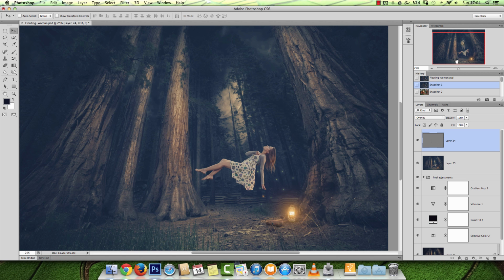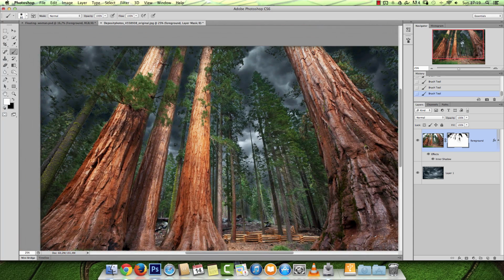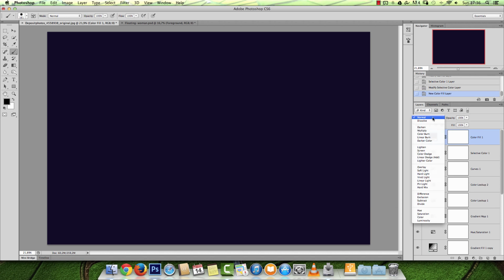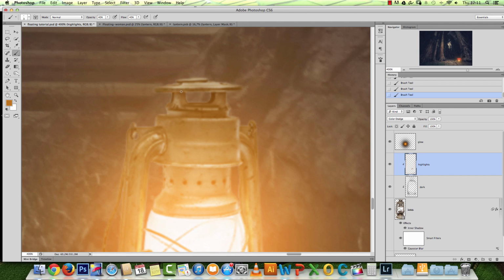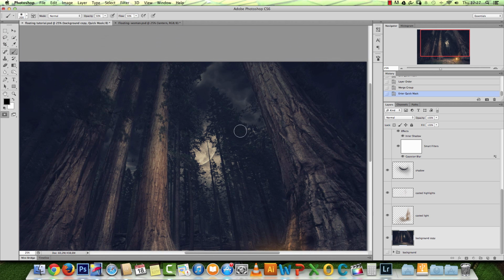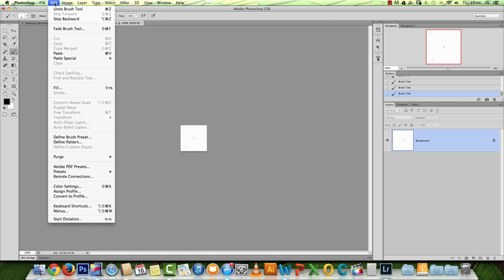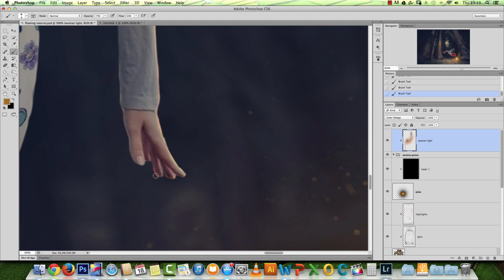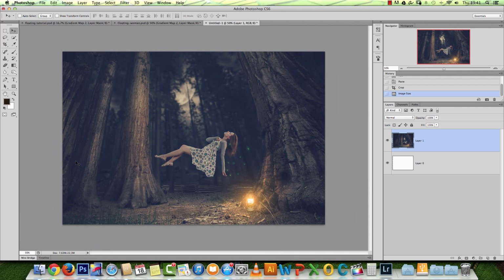Create a Fantasy Manipulation With Light Effects in Photoshop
In this advanced manipulation tutorial I will show you how I created a lady floating in the air in the middle of a forest. We will create beautiful light effects and realistic depth of field.

This is a detailed tutorial that covers many topics:
 - Turn day into night in Photoshop
 - Complex masking made easy with Calculations
 - Creating depth maps (for realistic depth of field)
 - Easy hair painting using custom brush
 - Create a hair brush
 - Create realistic light glows
 - Light effects using the brush tool
 - Working with particle stock and creating your own

Skip to:
Intro: 0:00
- Create the light effects: 30:38
- Create the depth map: 57:21
- Add the floating woman: 1:08:01

This tutorial can be followed in Photoshop CS6, CC, CS5, CS4 or CS3